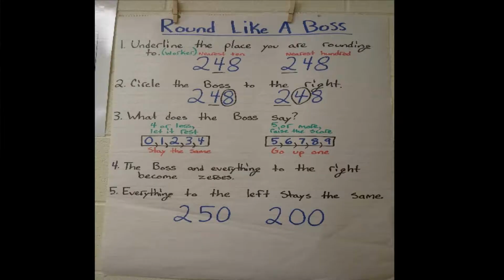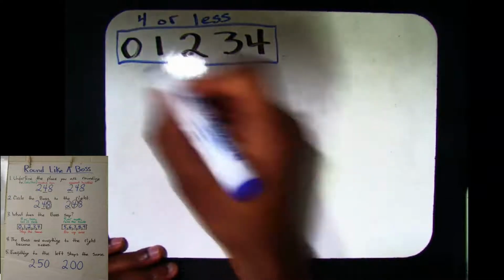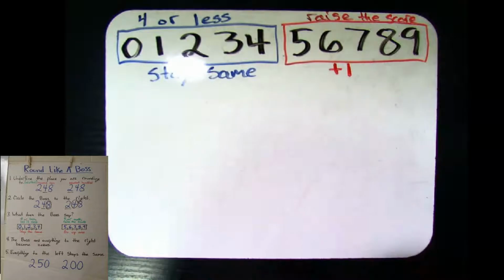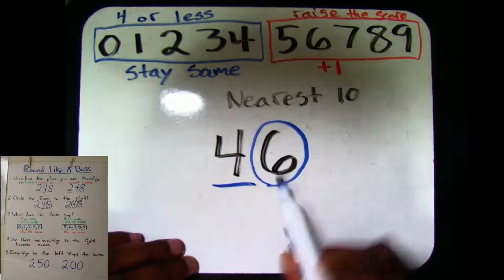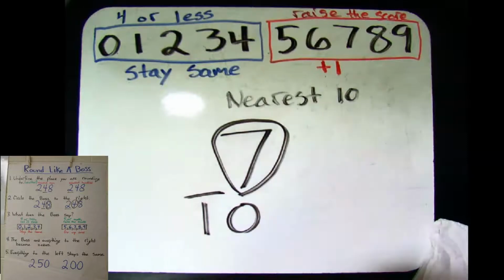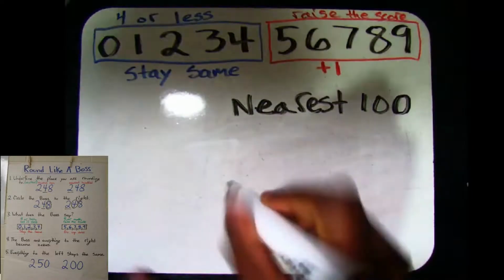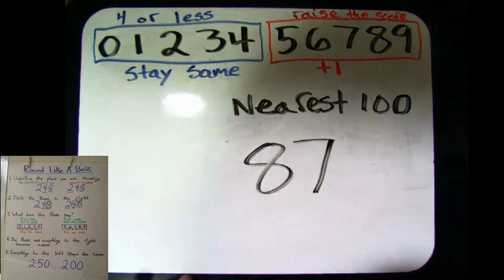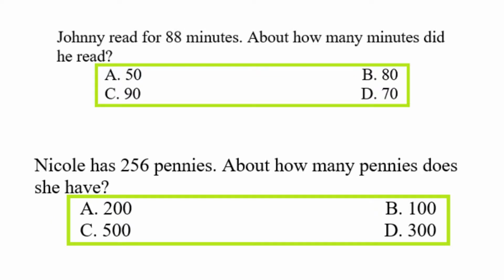Round Like A Boss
Boss Strategy
Here is a quick and simple way to round any number to the nearest 10 or 100.

1. Underline the place value you are rounding, the worker.
2. Circle the Boss to the right.
3. What does the Boss say?
                 0,1,2,3,4 = stay the same   or   5,6,7,8,9 = go up one
4. The Boss and everything to the right become zeroes.
5. Everything to the left stays the same.